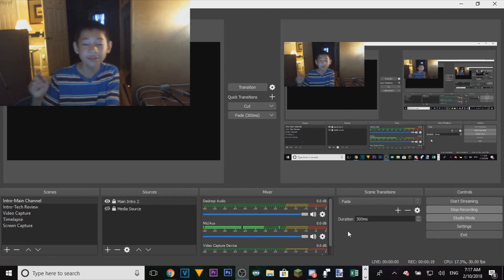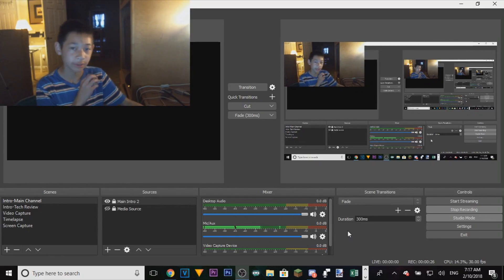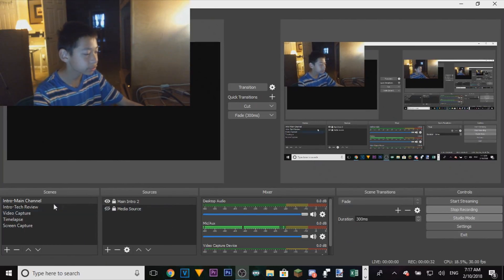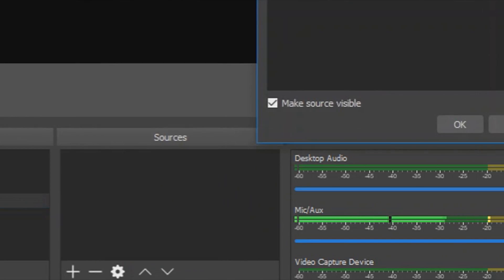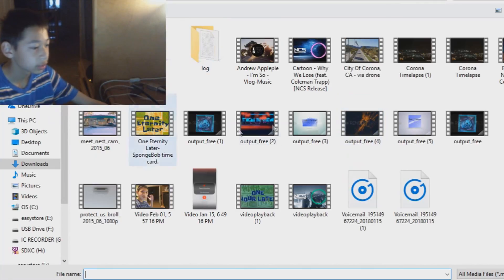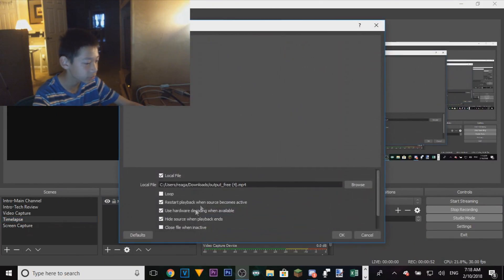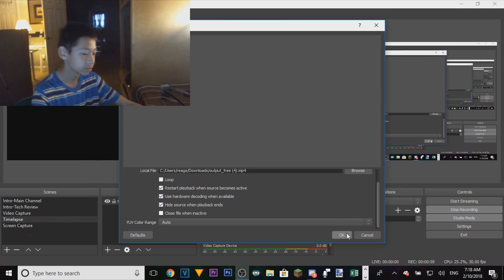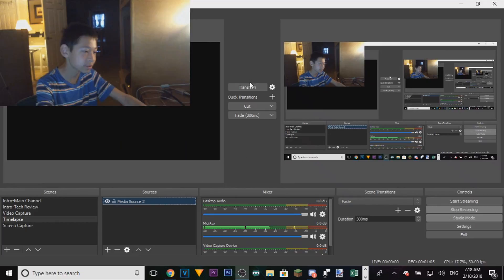How to add your intro in your live streams with OBS!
Today we are going to show you how to add your intro to your stream/videos with OBS!Requirements: OBS Studio,Intro,8GB Computer

STEPS:
1: Make a source
2: Right click and select "Media Source"
3: Click on Browse
4: Select Intro/Video
5: Click on transition or etc. to activate intro

Editor:
-Pinacle Studio
-Movie Maker
-Cyberlink Powerdirector

Need any help?Submit an e-mail and I will respond within 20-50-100 days